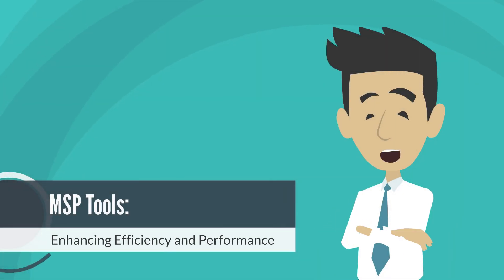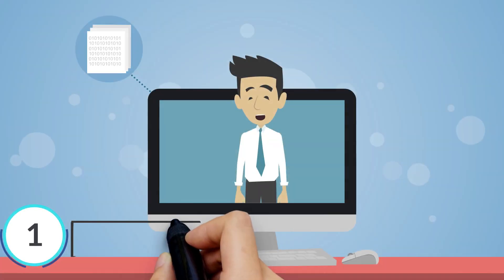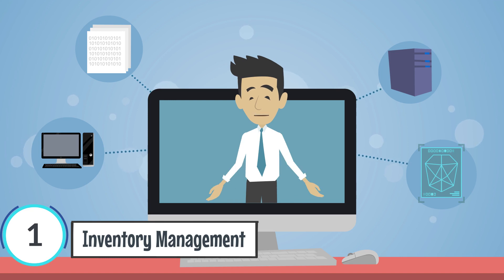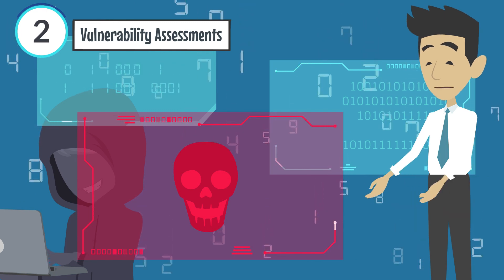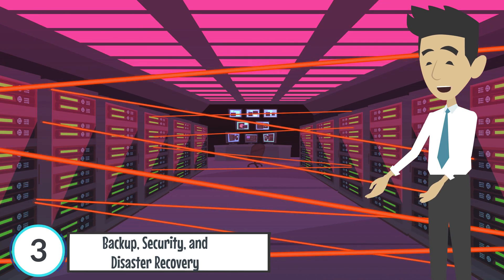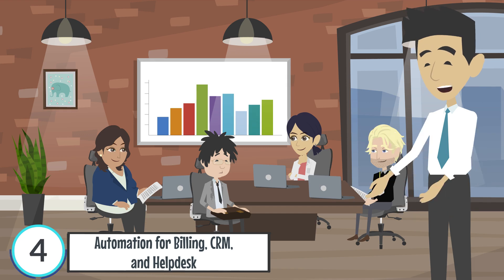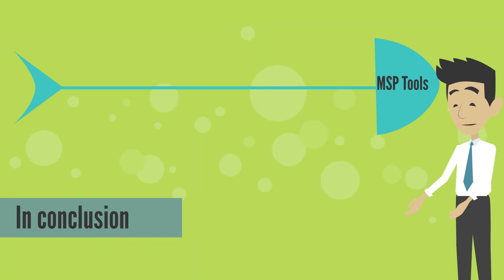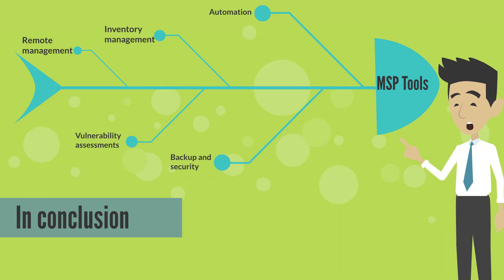8. MSP Tools: Enhancing Efficiency and Performance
1. Remote management best practices
2. Software and hardware inventory
3. Vulnerability assessments
4. Protection – backup, security, and disaster recovery for all types of workloads (Windows, Mac, M365, Workspace)
5. Automation - billing, CRM and Helpdesk